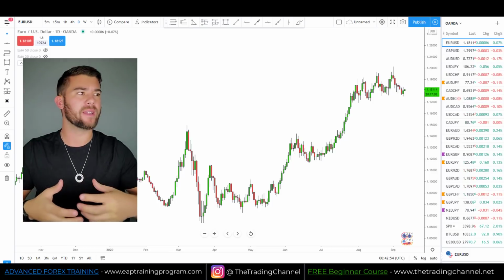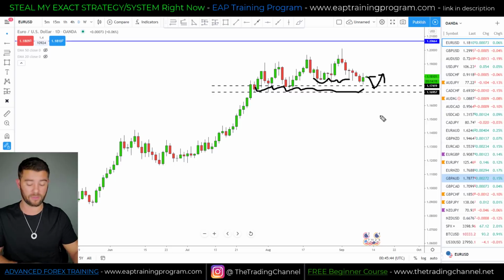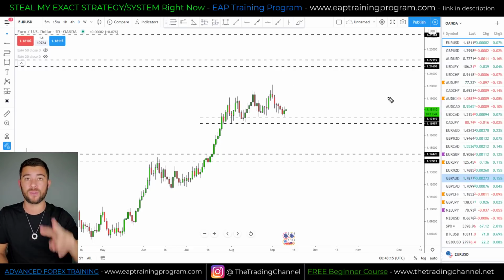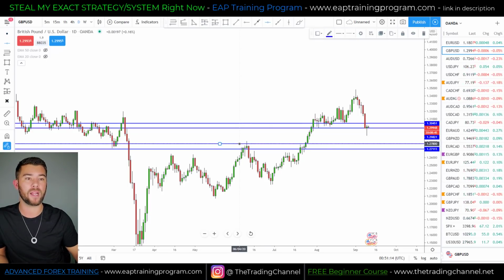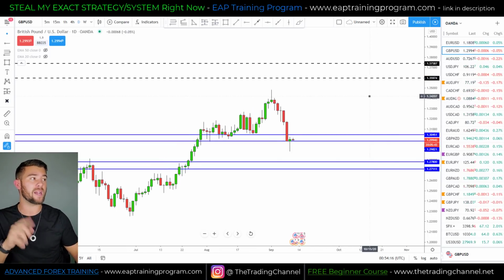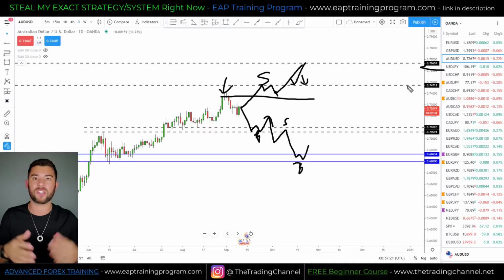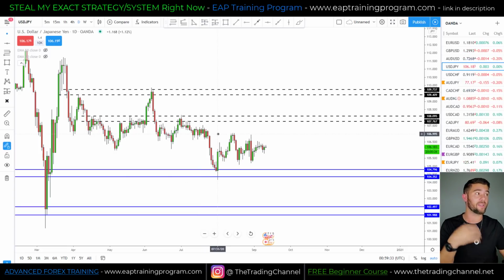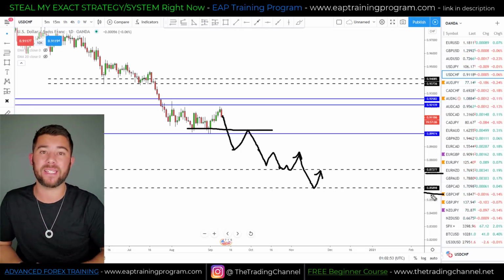Candlestick Chart Mastery Course (By: Steven Hart)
vv

vv

In this video, Steven shares some advanced candlestick pattern reading techniques that will help you master candlestick charts in any market. Hope you enjoy.

BIO
Steven Hart -